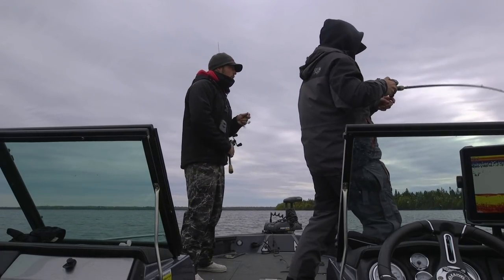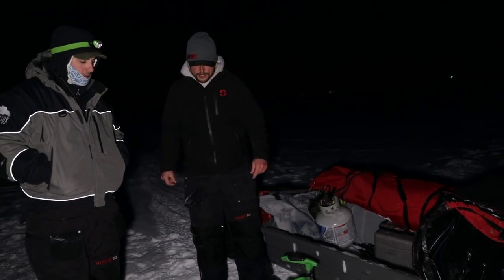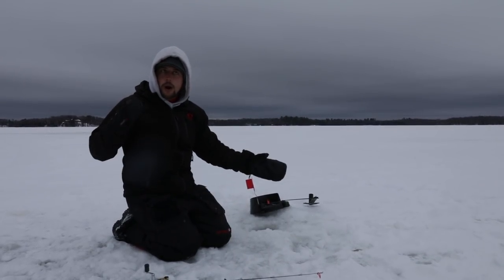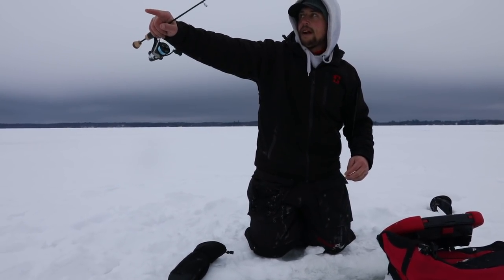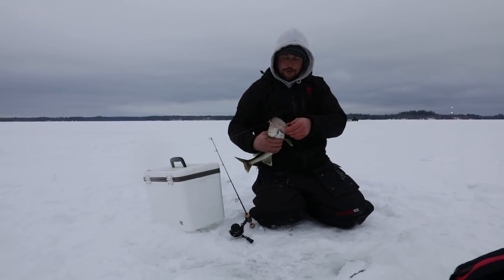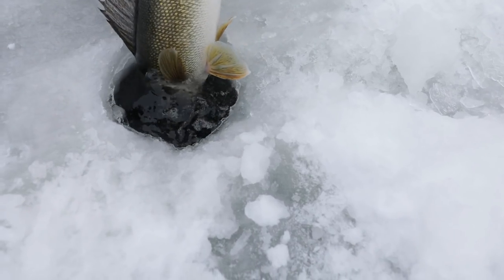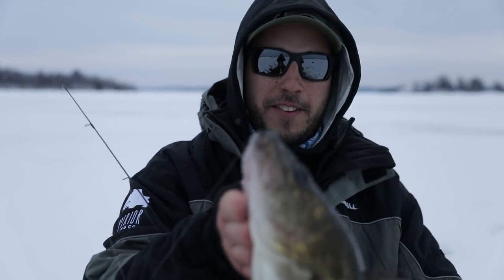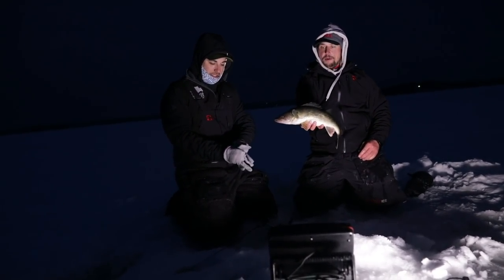SAC - Season 4 Episode 1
Season 4 is here! 20 weeks, 20 new episodes and one common goal: Do something different, highlight some incredible fishing in our area and encourage/educate fellow anglers. By no means do we know everything, and each day on the lake is a learning experience.

This content isn't made specifically for YouTube, so yes there are a few commercials built into this episode. You can easily skip through them with the click of the mouse. Our videos aren't monetized so you shouldn't see ads from YouTube itself.

Check us out on our website and social media pages!